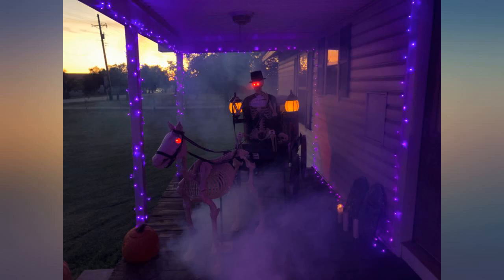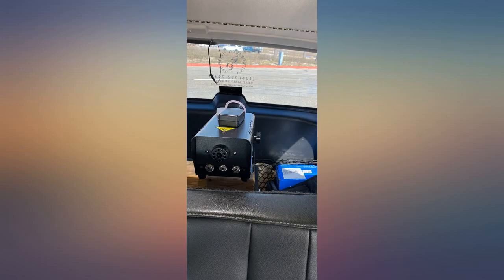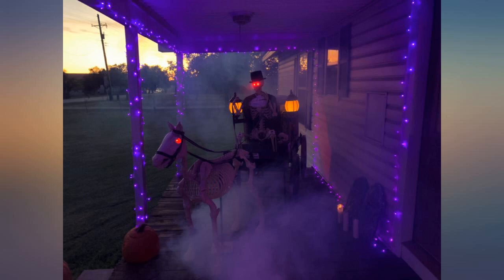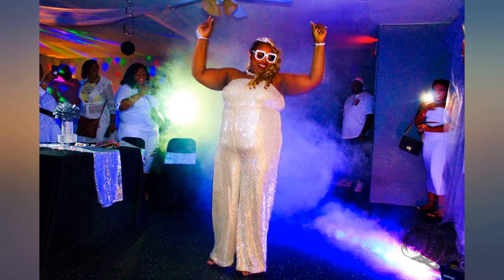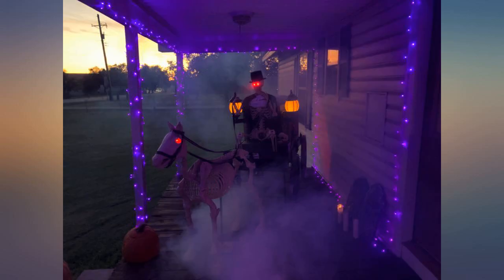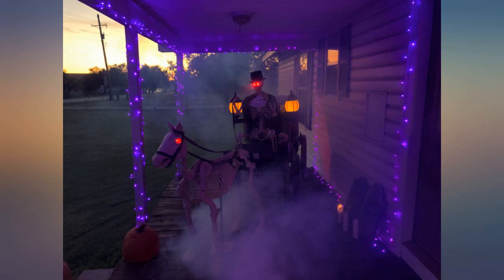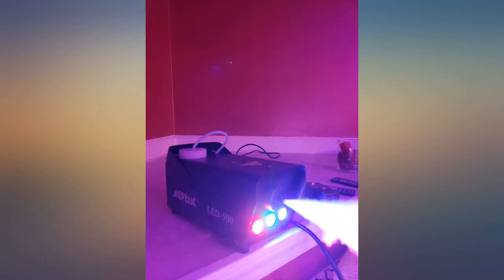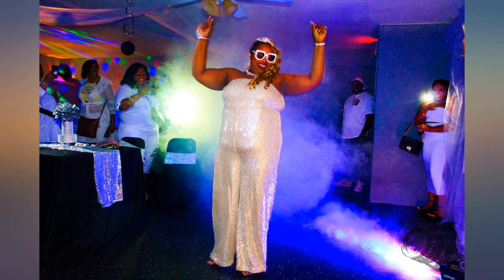Fog Machine, AGPTEK 500W Portable Led Smoke Machine with Lights (Red, Blue, Green) review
Fog Machine, AGPTEK 500W Portable Led Smoke Machine with Lights (Red, Blue, Green) & Wireless Remote Control for Halloween, Christmas, Wedding, Parties, DJ Performance & Stage Show

Main Features:
- * H-Q MATERIAL -- This fog machine is made of high quality metal materials not easy to corroded, light enough to be carried around and durable in use.
- * QUICK PROCESS & ODORLESS FOG -- Pouring the atomized liquid (excluding ) into the water tank, the fog machine turned on and preheated at first around 2-3 minutes, then the fog machine will begin to generate a uniform and odorless fog. The output power is about 2000 CFM ( cubic feet/ min) with 2-3 m distance.
- * EASY TO USE -- The wattage of this fog machine with light is 500W, together with a wireless remote control. Therefore, you can directly control the fog machine with this wireless remote control in an easy way, which is definitely turned out to be way convenient and practical. [(Note:Please keep pressing the red button when using WIRED remote control, so that the machine could continue to spray fog. It will spray for about 20 seconds and then stop spraying to warm up again. )]
- * LED LIGHT DESIGN -- This smoke machine with light comes with a colorful light effect and only in this way, it can enhance the festival atmosphere and also make people feel romantic especially in wedding ceremony. Please note that the LED light will be lit up while the smoke machine is working.
- * PACKAGE INCLUSION -- The package contains 1 * Fog Machine; 1 * Wireless Remote Control; 1 * Power Supply Cord; 1 * Handle; 2 * Screws; 1 *User Manual.